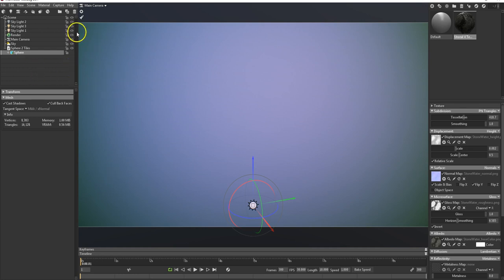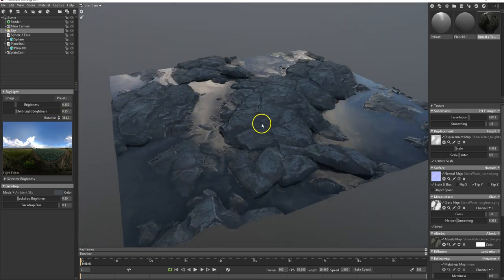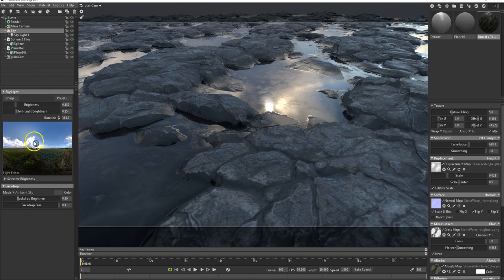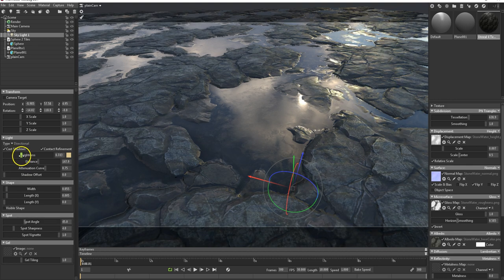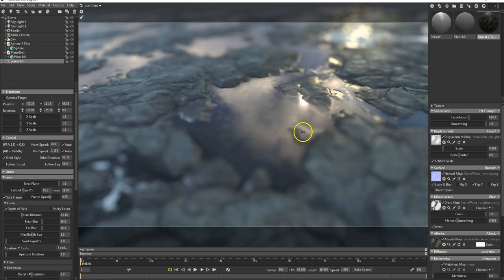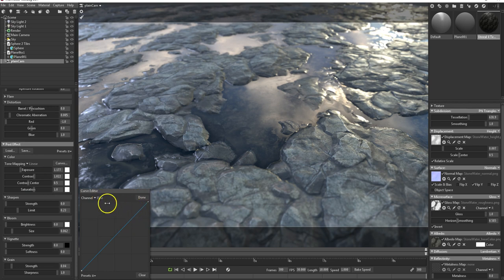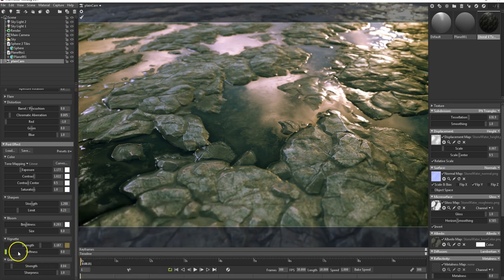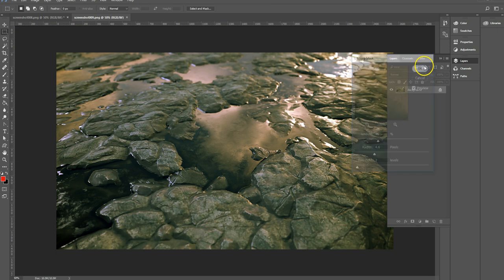Render Materials in Mamoset Extra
Render Materials onto tiling planes to show them off in Marmoset. This is in Marmoset 3 but the process is the same in the new version.

This channel is a repository for my old tutorial content. Some of this stuff is quite old so it may not be the latest version of the software you are using or even the most current method. These videos are not edited specifically for Youtube and I often refer to elements that are out of context here, so if you are watching any of these videos and thinking why did he just mention that? You are not going mad! My hope with this channel is there will still be things here that provide value to the 3D community.

Good Hunting True Believers!